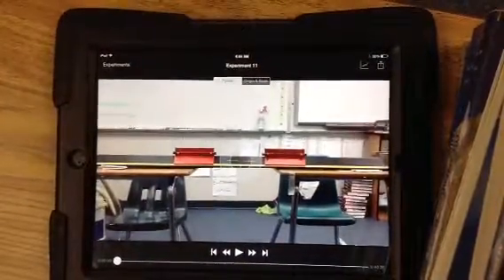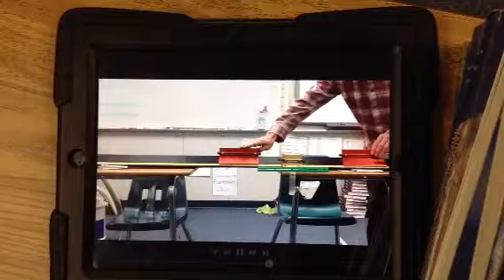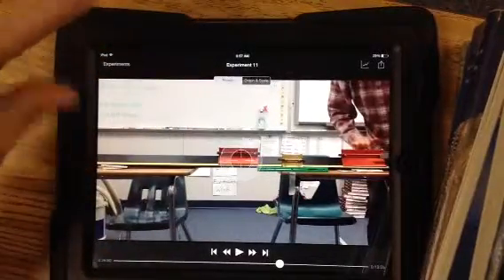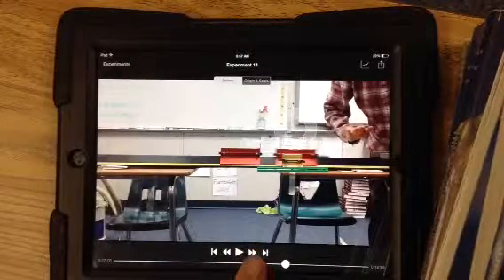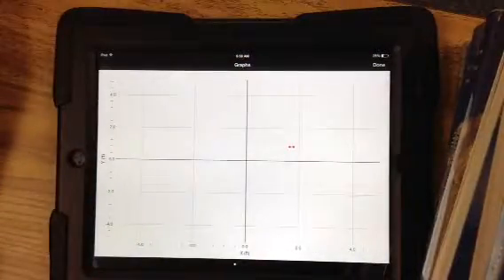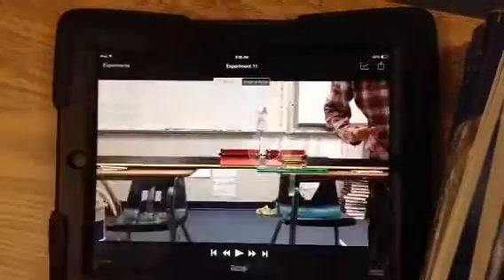Using Video Physics app